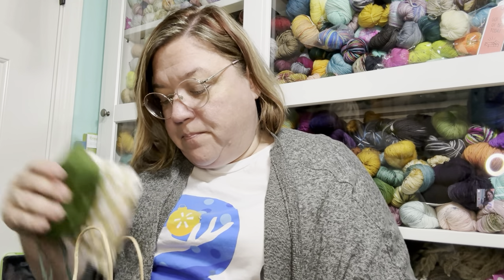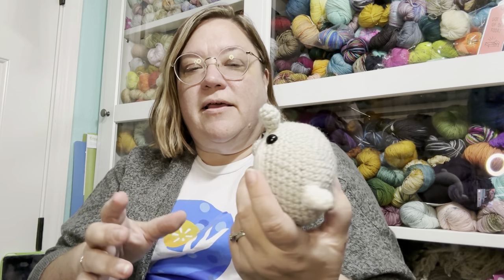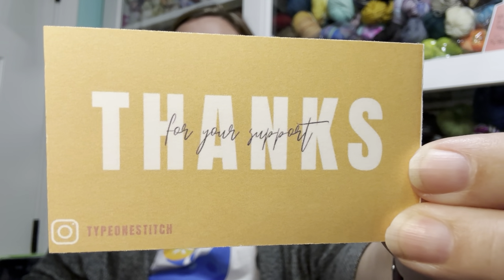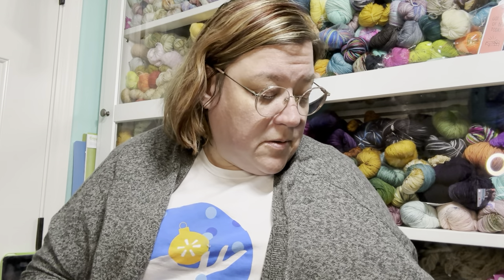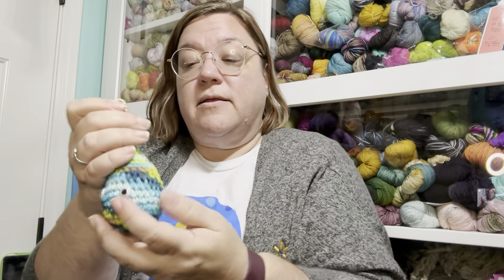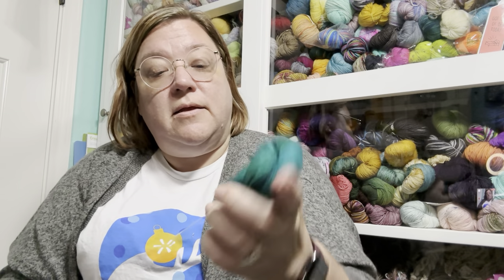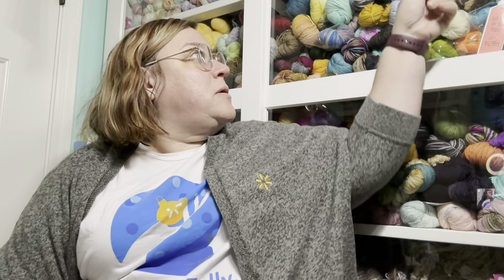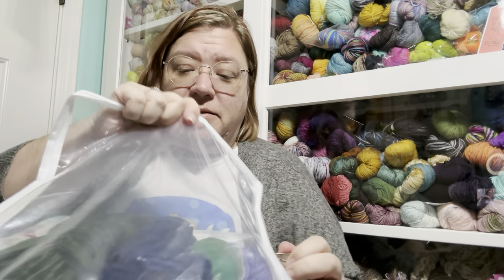Vlogmas day 13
Review of Livia device opening green lambkin, Giddy and Ruby and Rose yarns advent open.  Book starting podcast share and showing some of my stash.